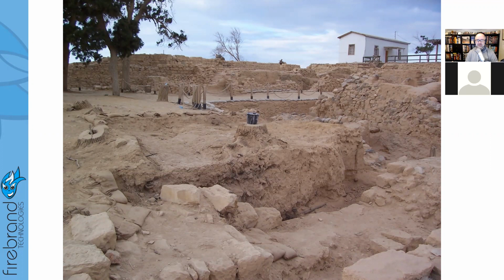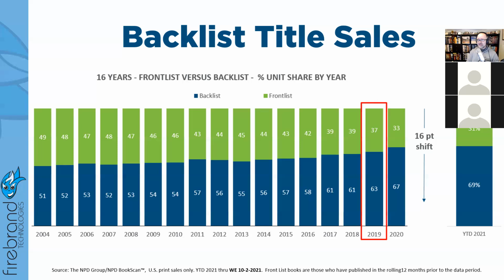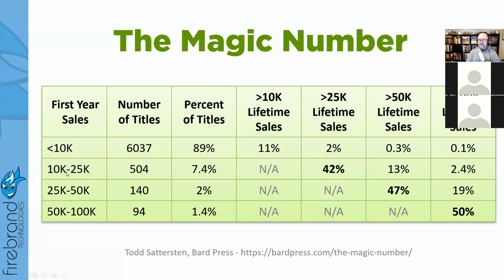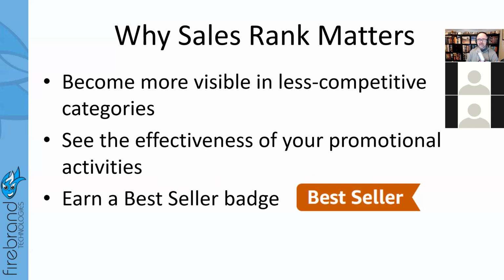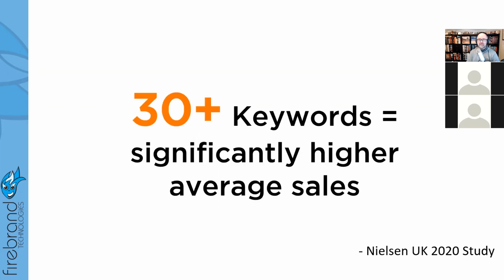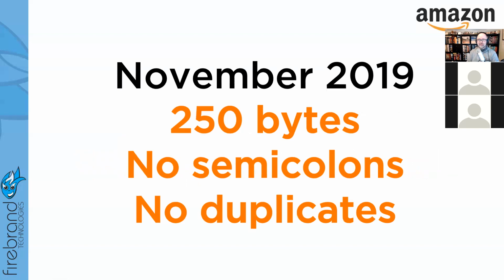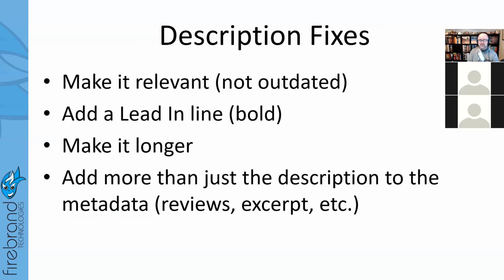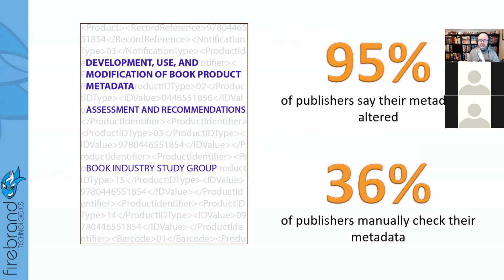ECPA PubU2021 Master Class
Mastering Your Backlist: Digging for Treasures in the Past

As the backlist has become increasingly important over the last few years, publishers have found themselves struggling to know how to tackle that monster and wrangle more sales out of older content. In this master class, Joshua will give you some practical insights into how you can make your titles more discoverable and encourage more sales, and will take your questions. This master class will provide invaluable information for anyone involved in marketing, sales, or product information management.